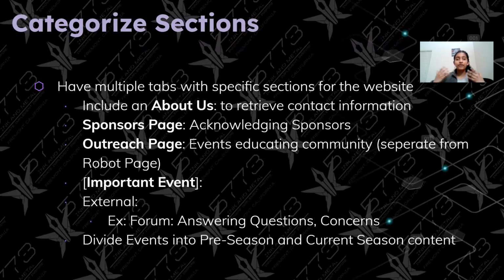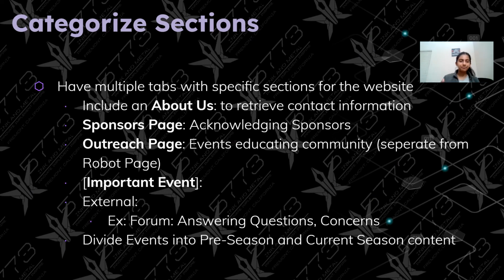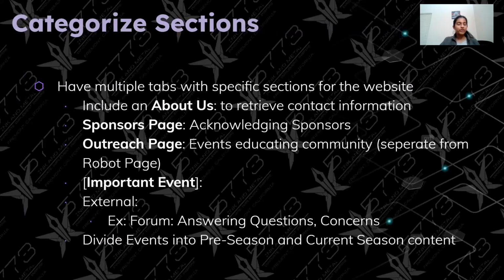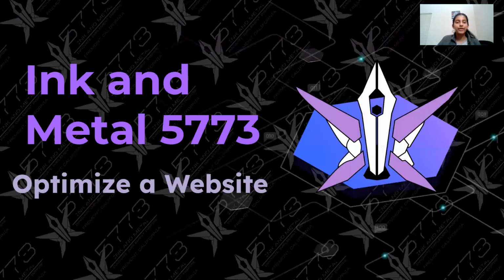Optimizing a Website for Branding/Marketing